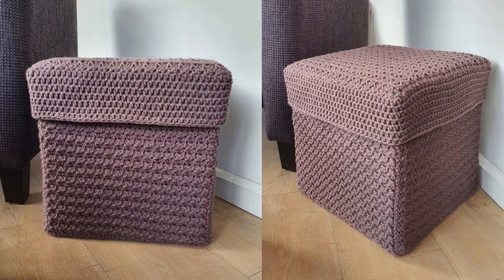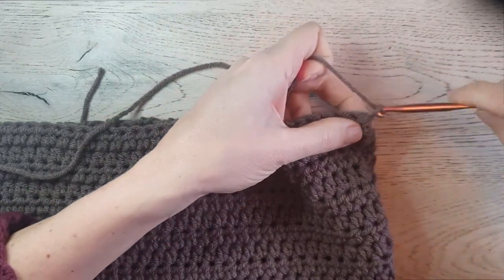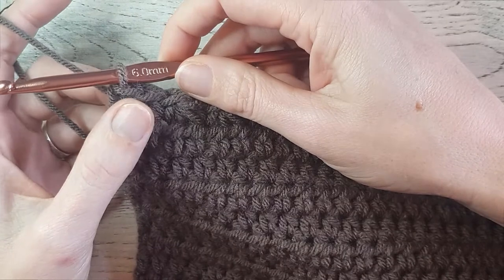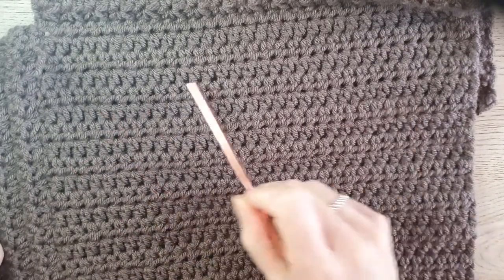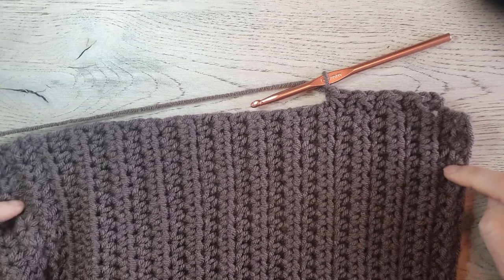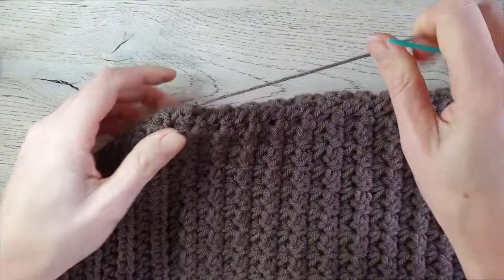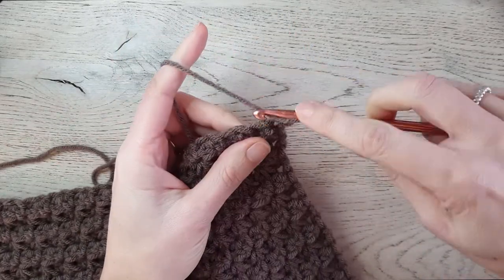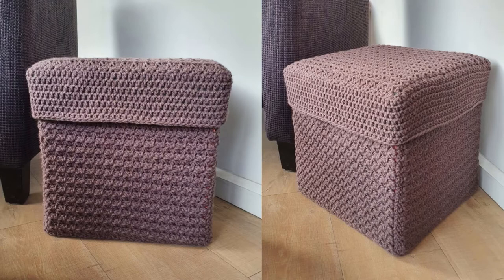Crochet Tutorial: TRINITY SQUARE BASKET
Hi there!

In this tutorial I will teach you how to make a crochet trinity box with a lid around a cardboard box. Here you can store all your crochet items or the small items that are always lying around. It's an easy pattern again, so easy to follow and replicate.

If you like this tutorial then give me a thumbs up and if you are not subscribed yet and you would like to, do so by pressing the red subscribe button and the bell button next to it.

I do my best to make the patterns error-free, but making a mistake can happen. You can help me if you let me know if you encounter an error so I can adjust the pattern.
You may not sell my patterns or claim them as your own. You may make items to sell from my patterns, but link back to my blog and provide credit for the pattern.
You are welcome to share my patterns on social media as long as you providing the link to my blog post.